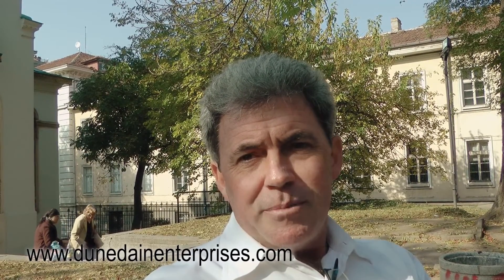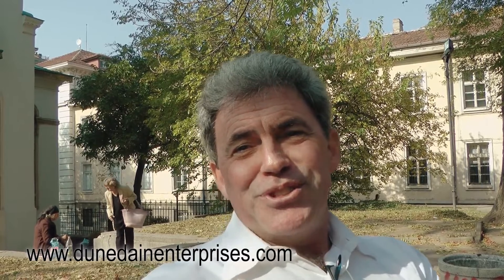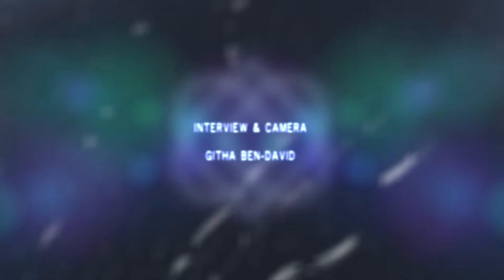Len Murray: EZ Water Voltage, Bioelectricity and the Correlation with EMF and 5G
An interview with scientist Len Murray at the 2018 Water Conference in Bulgaria, by Githa Ben-David.